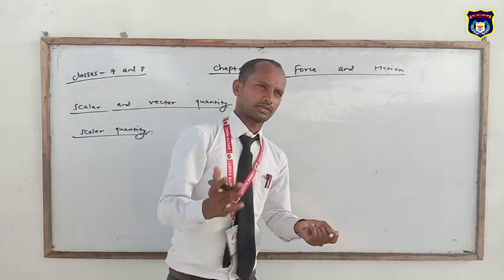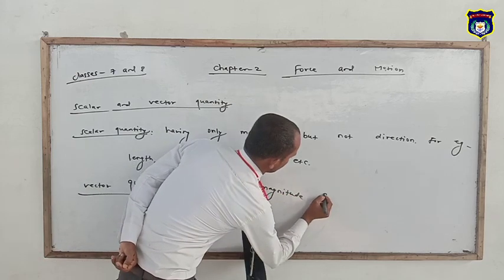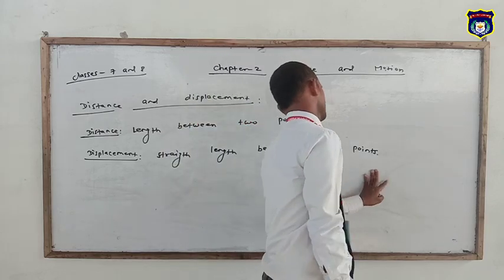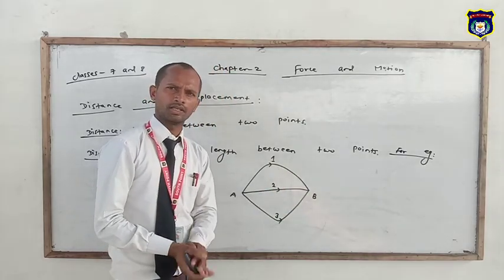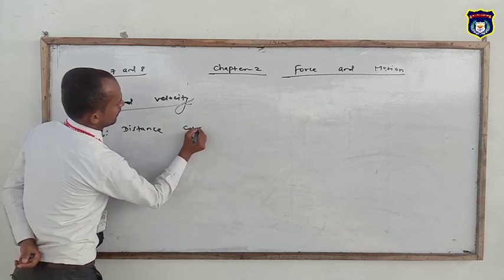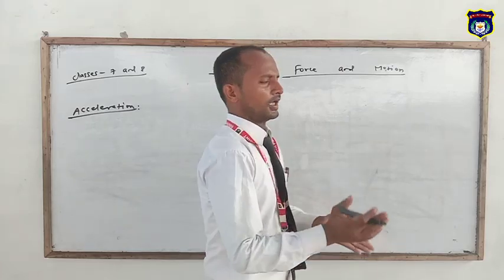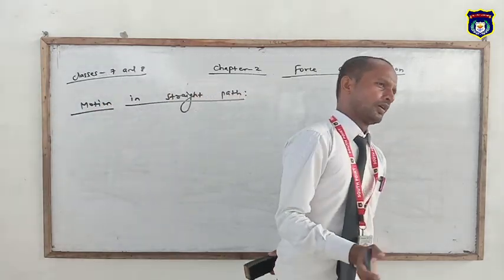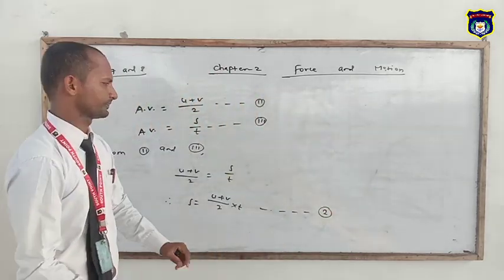Online Classes Science (Force & Motion Chapter-2) Class 7 and 8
By Uday Sir (SPEBS)